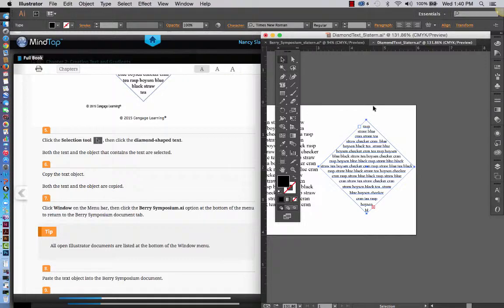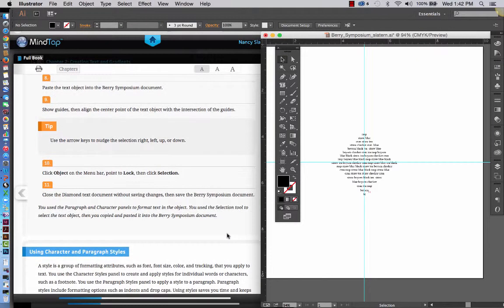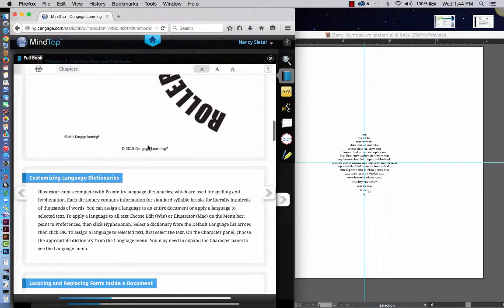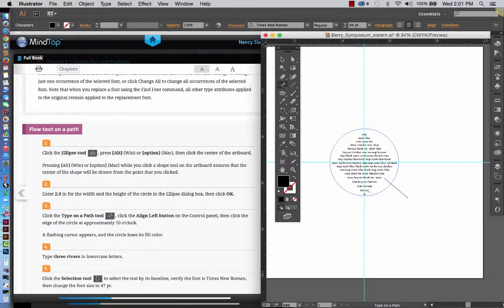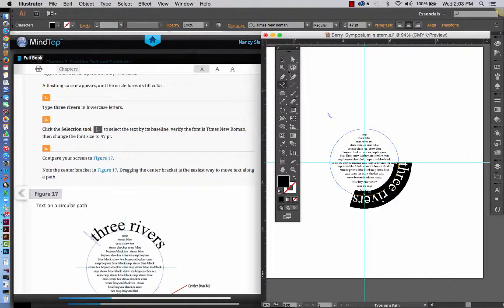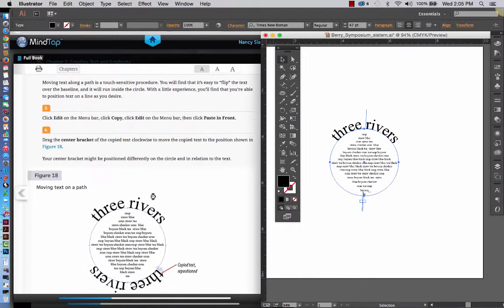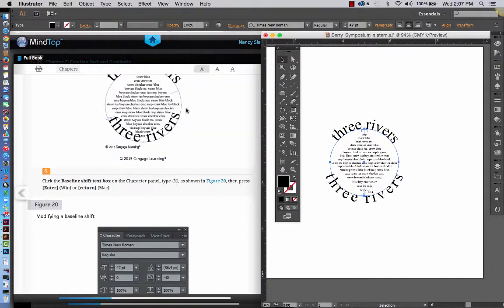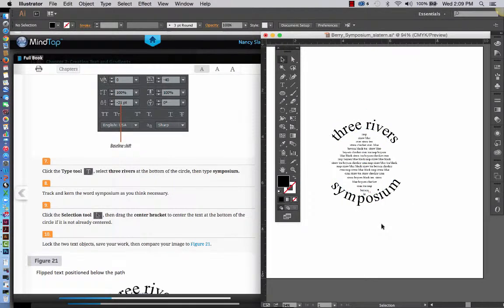Chapter 2 Demo (3)